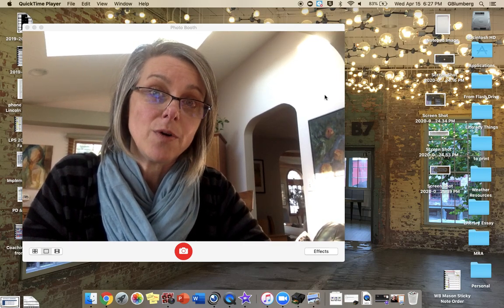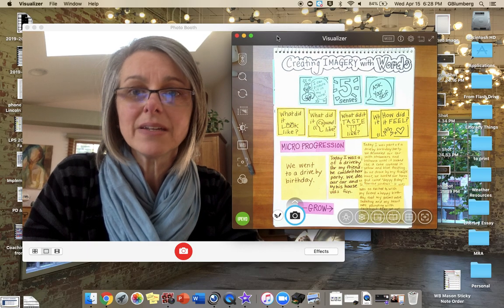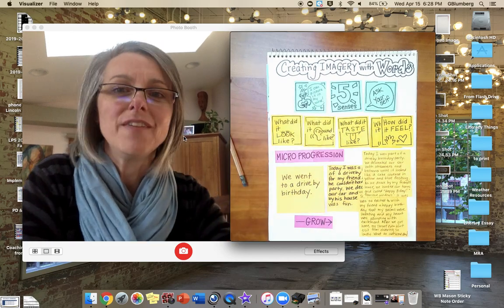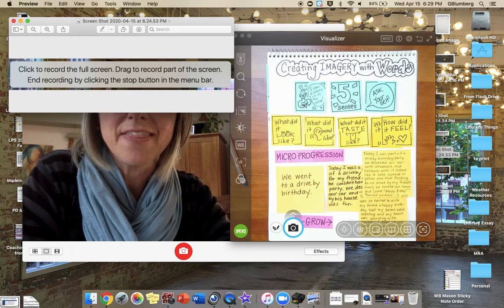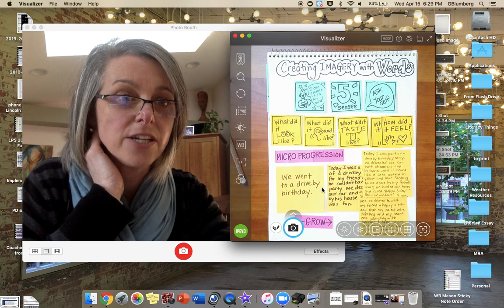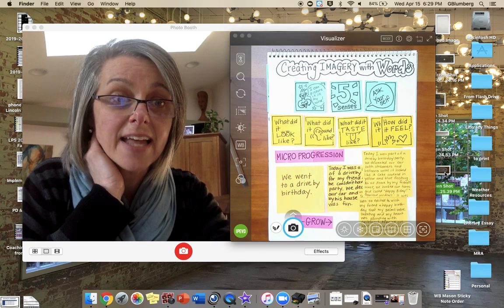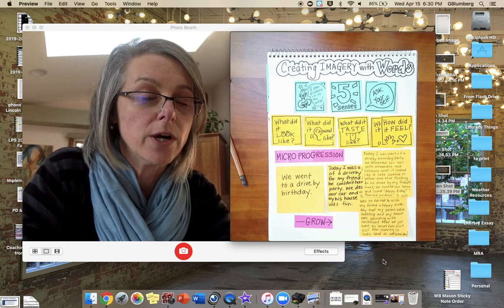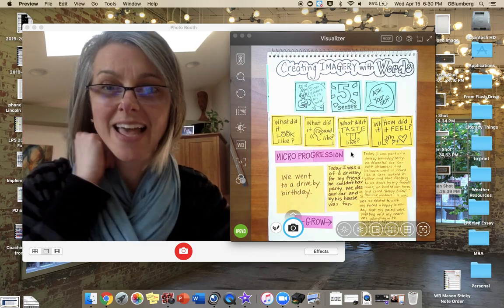Split Screen Hack for Recording Virtual Lessons (for Mac Users)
Many of you have asked how to I make my split-screen recordings... it's a simple layering hack I created using Photobooth and QuickTime as a screen recorder on my MacBook.  In this video, I'll show you how. Note: If you don't have a document camera-- there is another video on my channel where I show you how to make one from cans od food and your phone. I'll walk you through the split-screen hack in that video, as well.